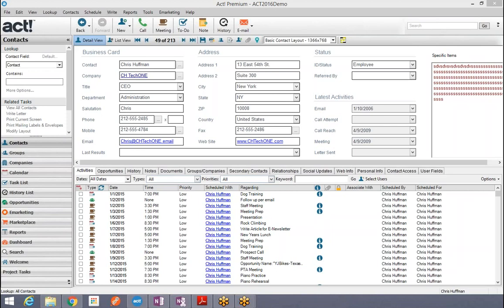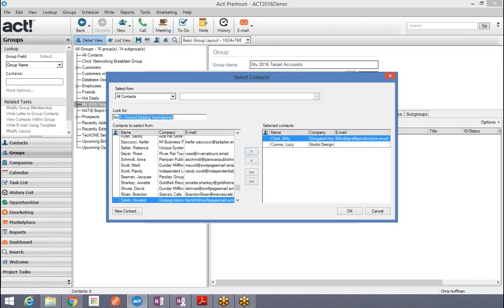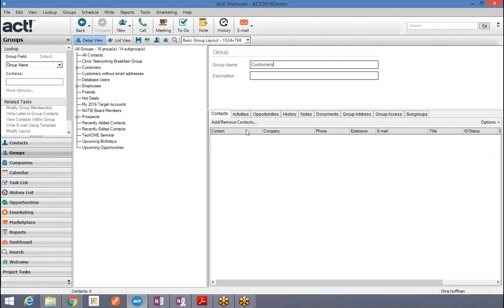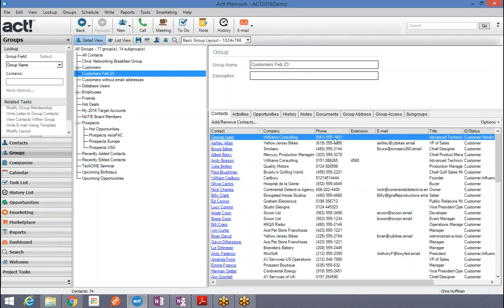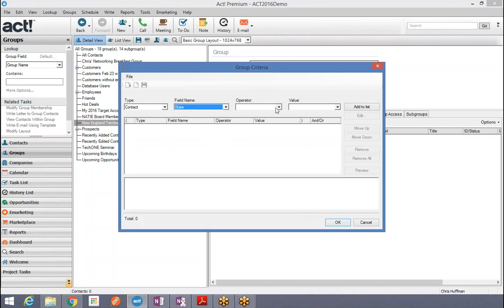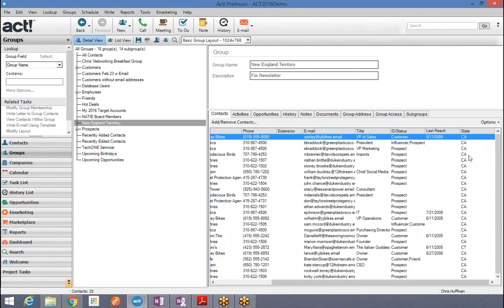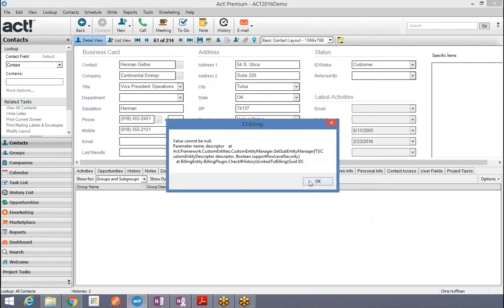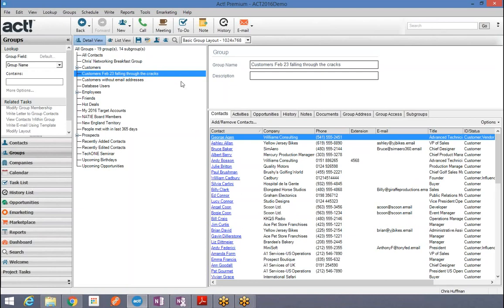Act! Training - Using Groups & Dynamic Filters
Original webcast date Feb 23rd, 2016.  Geoff explains how to use Act! groups, why they are useful.  We will cover static groups (where you manually pick and choose members), and dynamic groups (where contacts are automatically added based on filter criteria).

Groups are useful for email marketing, sync sets, territories, and much much more.

This recording is from a free weekly Act! training series we host live on Tuesday mornings at 9:30am Eastern Time.  To sign up for these live sessions, please visit our